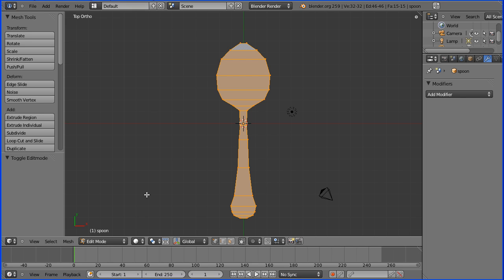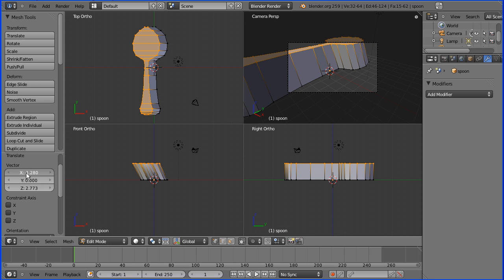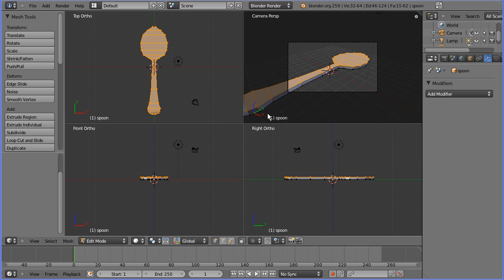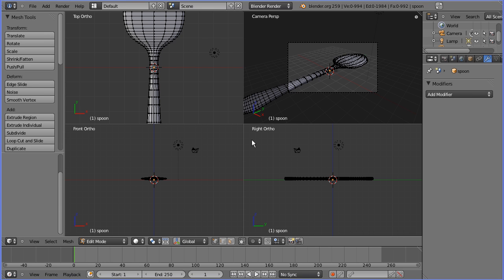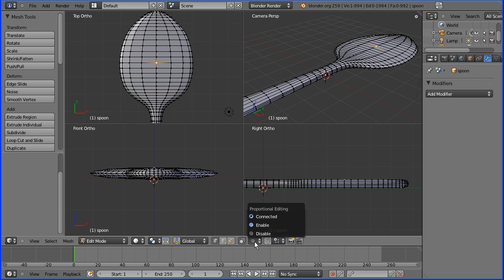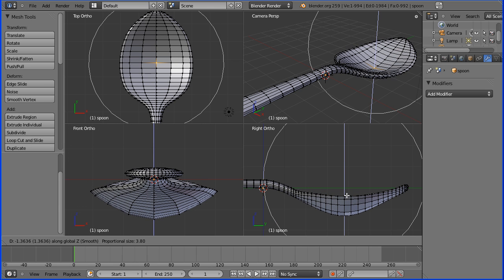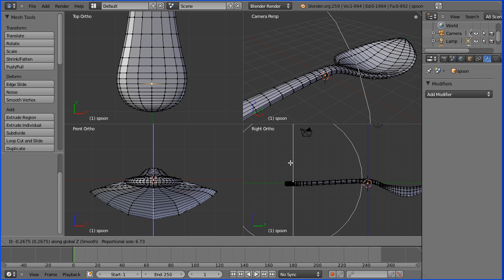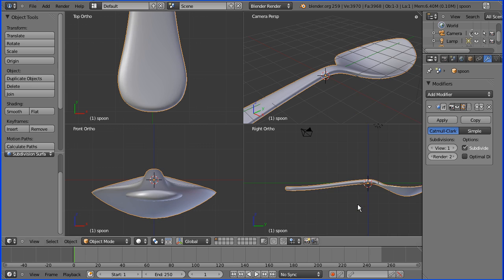Blender Making a Spoon Part 2 Extruding, Subdivision Surface Modifier and Proportional Editing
This second part of the tutorial shows how to extrude to make a 2D shape into a 3D model.

The tutorial shows how to use the Subdivision Surface modifier to increase the number of faces of the mesh so that it can be shaped.

The tutorial shows how to use Proportion Editing to move a vertex and proportionally move the vertices near to it.

Key Points
How to use extrude by pressing E on the keyboard and how to modify extrusion settings.
How to add the Subdivision Surface modifier and how to alter the Views to get the appropriate density of mesh.
How to enable Proportional Editing, how to move a vertex and use the mouse wheel to increase or decrease the sphere of influence.